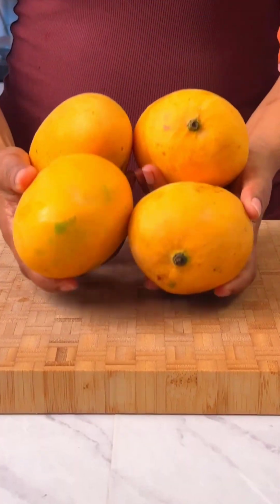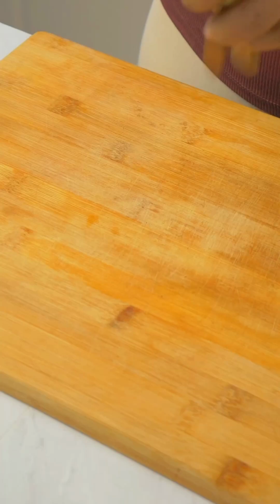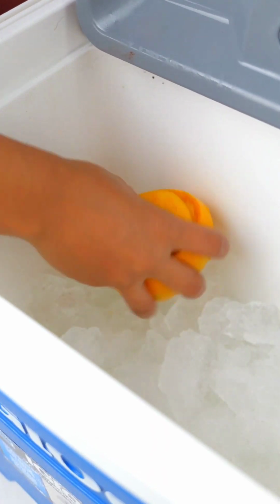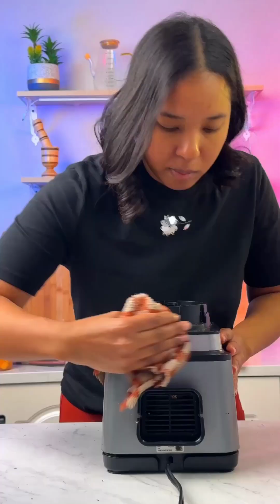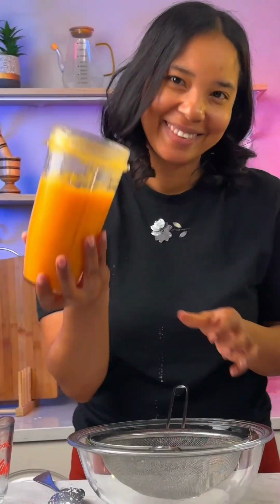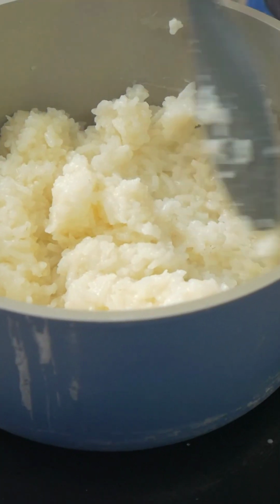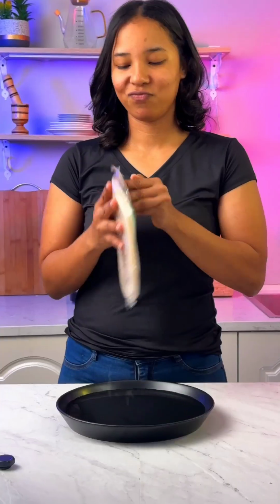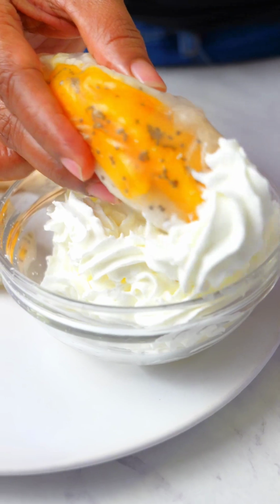3 Mango Recipes That Would Make Your Grandma Cry (With Joy)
Mango isn’t just for smoothies and jam anymore. Today, I’m showing you three creative mango recipes that your grandma probably never imagined... but would absolutely love:

🍧 A frozen stuffed mango dessert
🍹 A creamy mango-coconut drink
🍣 And mango rice rolls that look like sushi, but taste like summer

All three are easy, refreshing, and made with just a few ingredients—no oven needed.

This is a tropical flavor trip your kitchen will thank you for.